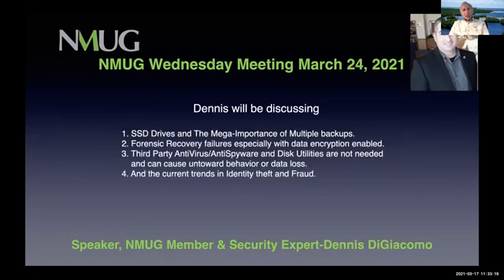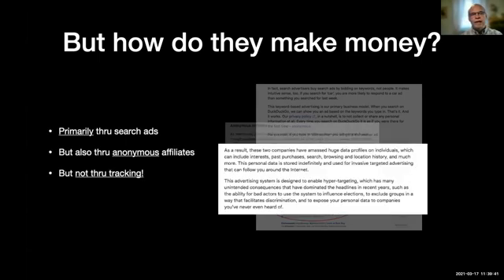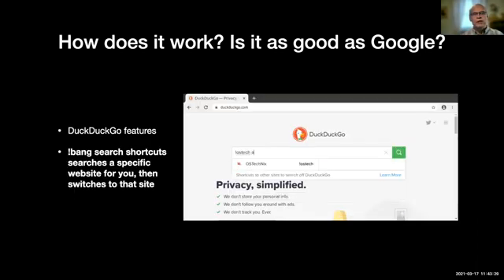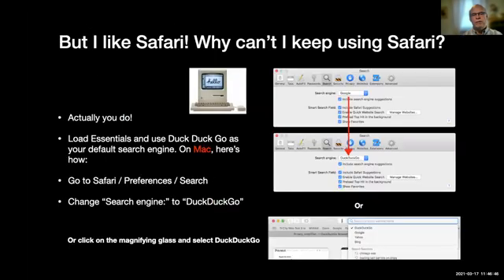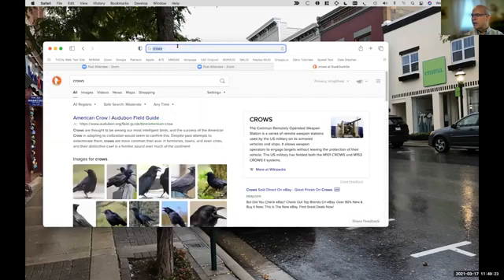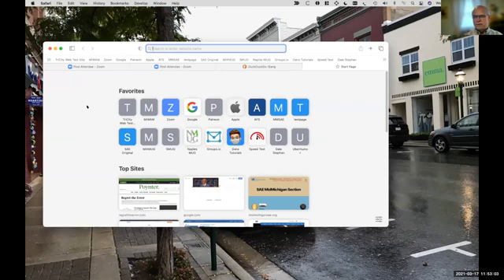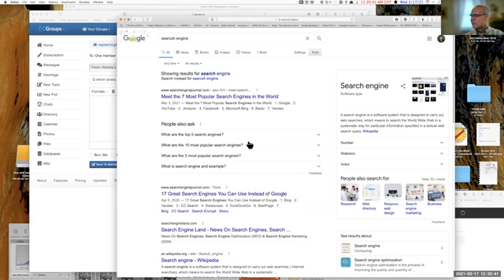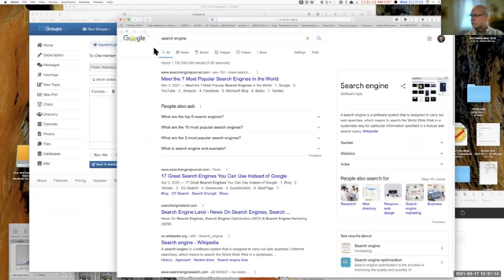MAR 17 2021 NMUG Meeting, Duck, Duck, Go PRESENTED BY Dale Stephan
MAR 17 2021 NMUG Meeting, Duck, Duck, Go
PRESENTED BY Dale Stephan
NMUG WORLDWIDE Naples MacFriends User Group Worldwide
ZOOM MEETING